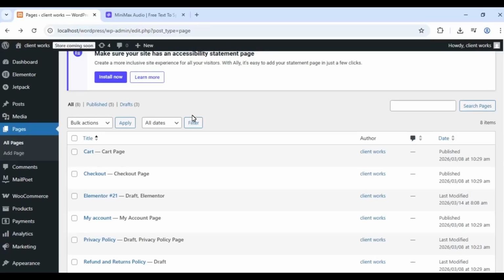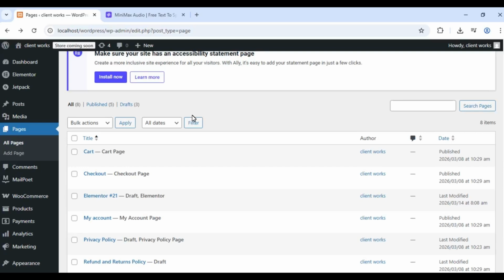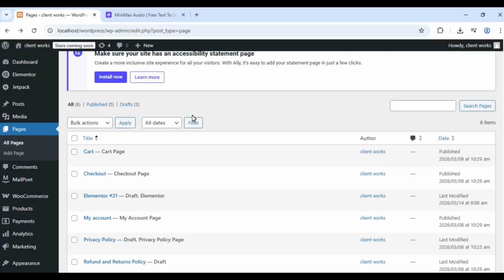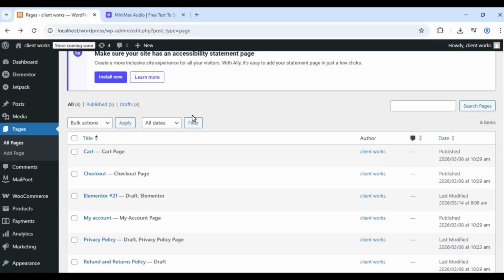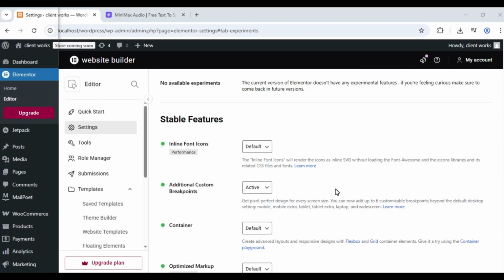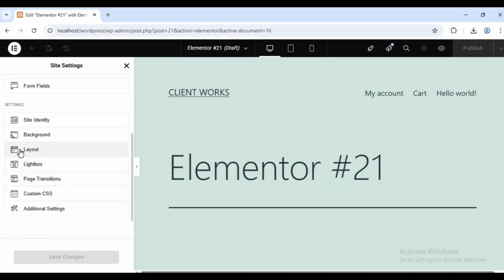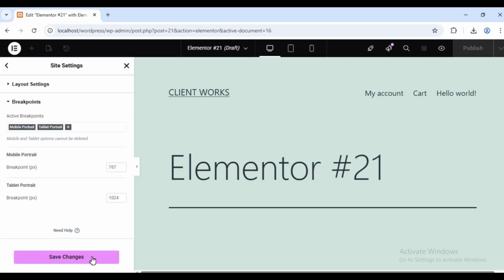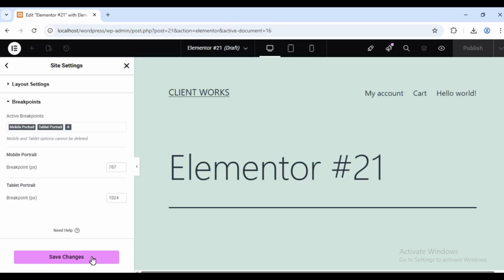How to Add Breakpoint in Elementor [2026 Full Guide]